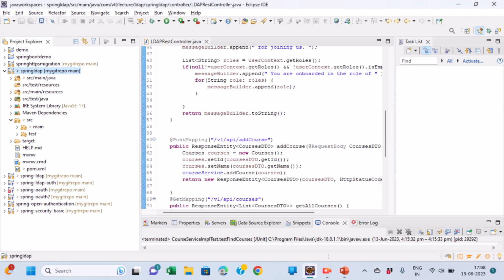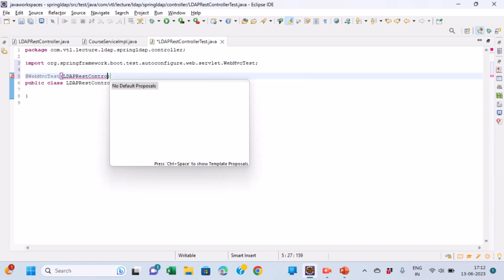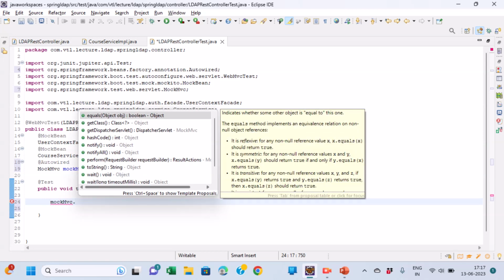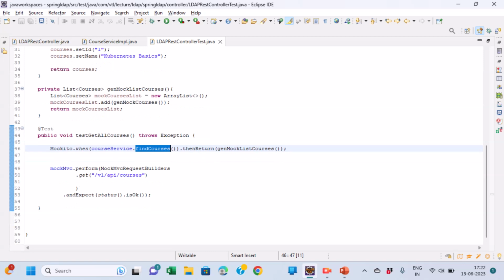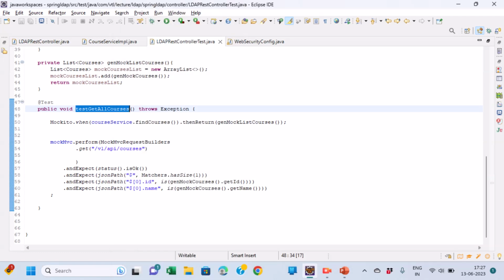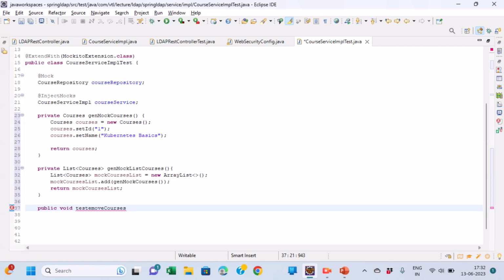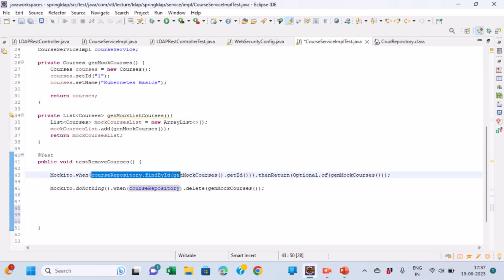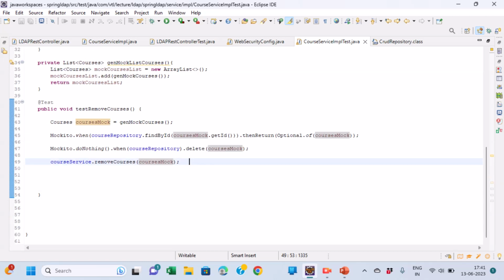On the fly Demo - JUNIT Mockito Test for Spring Boot REST Controller/Service/Repository components.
This Virtual Lecture/Video will do a on the fly demonstration of wrting JUNIT testcases for REST Controller Layer and Service Layer of a REST Applicaiton. The test cases are written using Mockito which is used to intercept the calls to Service layer and repository layer return the mock resultsets without requiring injection of datasources to the test classes. This video also demonstrated about the way to exclude springsecurityautoconfiguration while writing the test cases for the controller components with the protected REST API URLs. The ways to do intercept the method calls with void return type using Mockito is also demosntrated. Viewers requesting your subscription to this channel if you like the videos am posting and leave your thumbs up if you like the video. Thanks for wathcing.